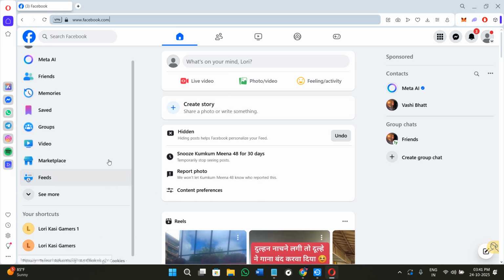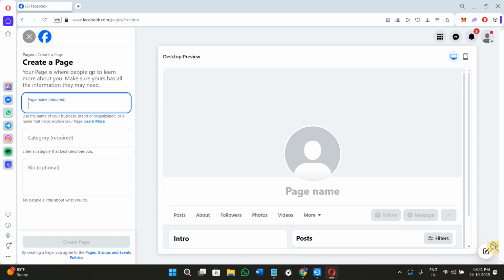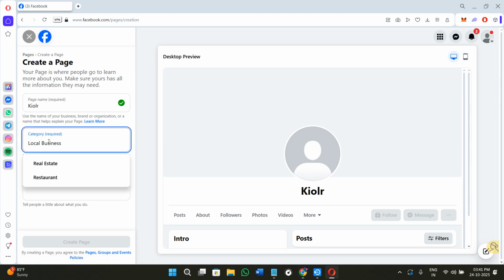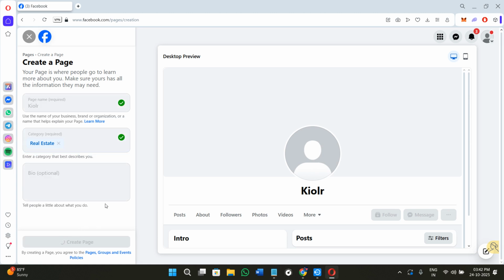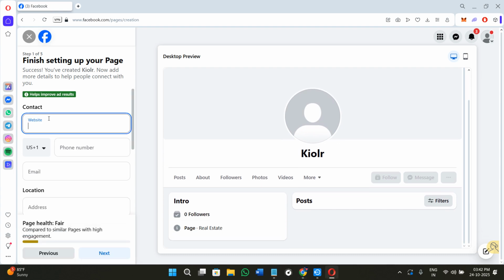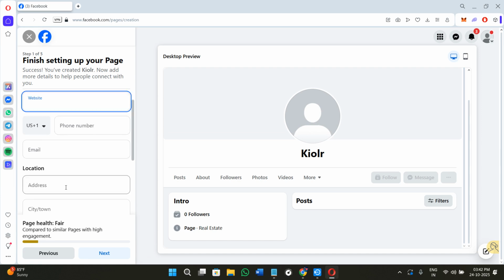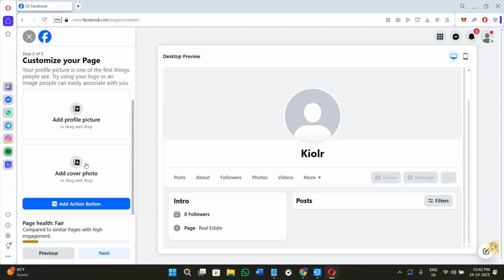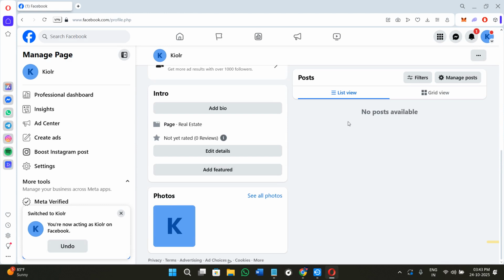How To Build Facebook Page For Business 2025 (Complete Walkthrough)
Learn how to build a Facebook Page for your business in 2025 with this complete step-by-step walkthrough. This guide covers everything from setting up your page and customizing your profile to optimizing your settings for maximum visibility and engagement.

You’ll also learn how to add key business details, manage roles, and use Facebook’s latest tools to connect with your audience and grow your brand. Perfect for entrepreneurs, small business owners, and marketers getting started on Facebook.